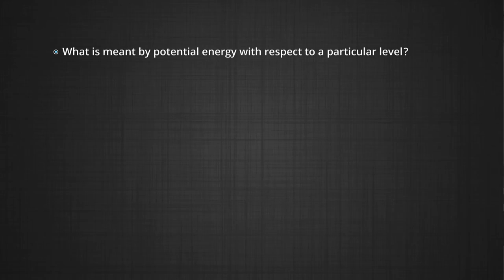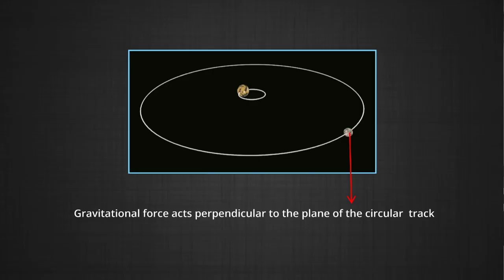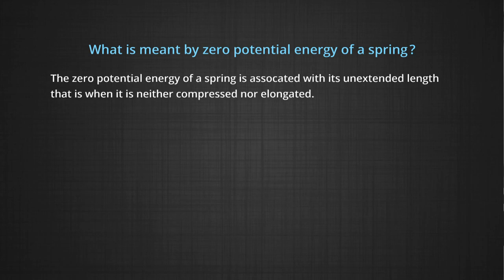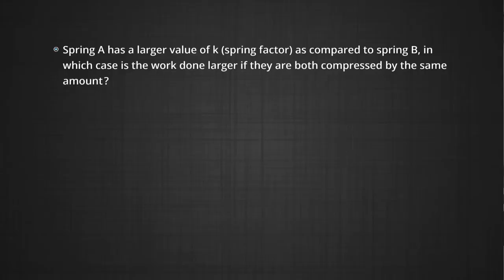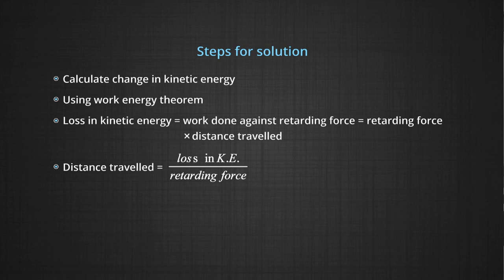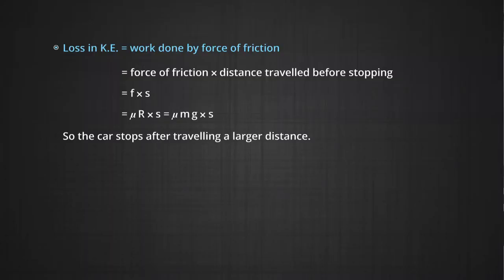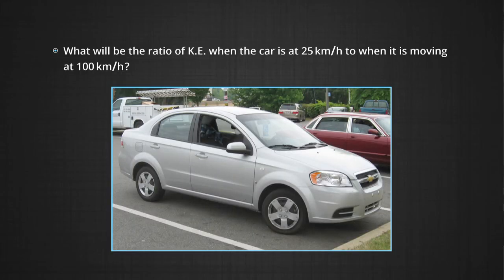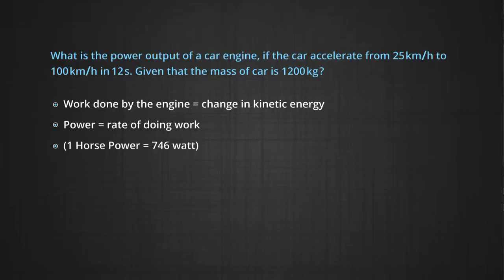Spring and Force Constant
Discuss about the kinetic energy, potential energy, work-energy theorem, conservative and non-conservative forces